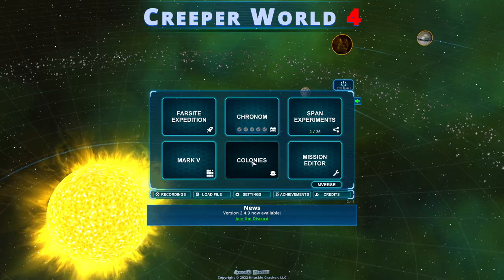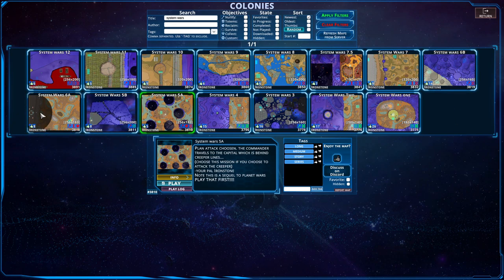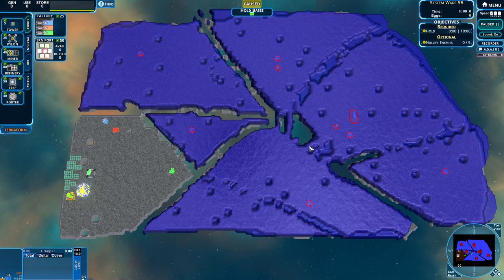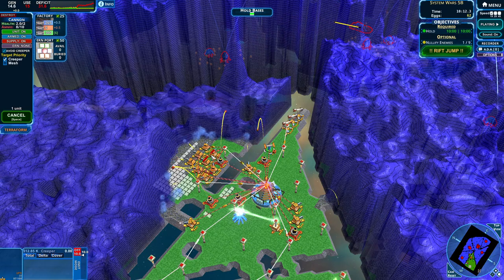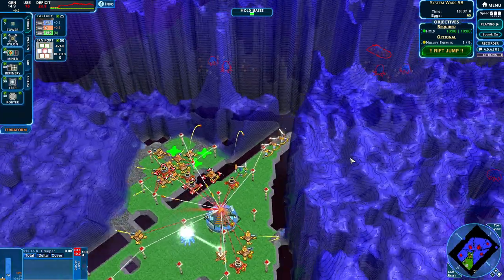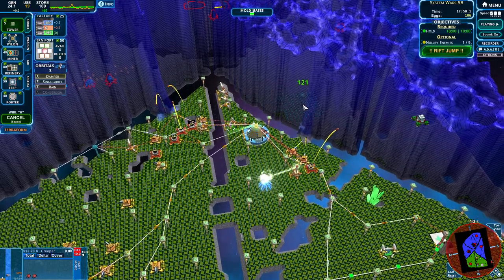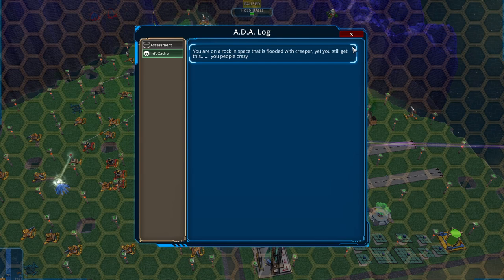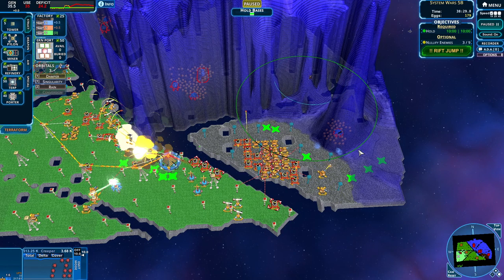System Wars 5B Creeper World 4 Part 181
Map 5B of who knows how many in this follow up to Planet Wars.
We managed to save the planet but it appears that many more may need our help.
What shall befall the system, hopefully we shall not only find out but wave the entire system!